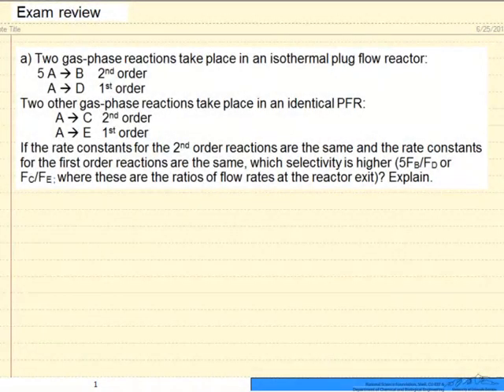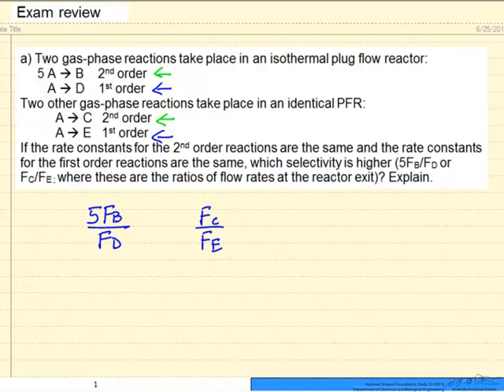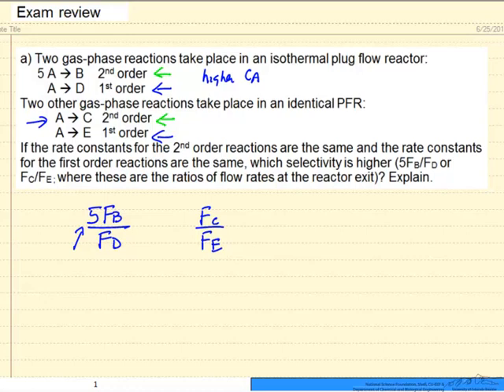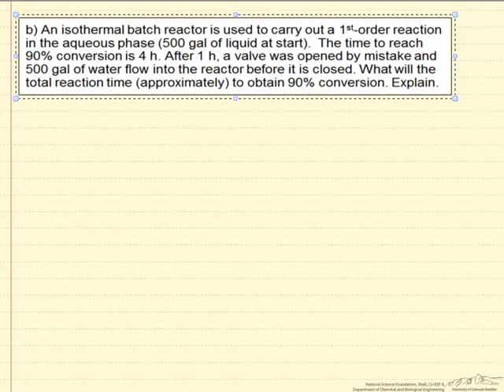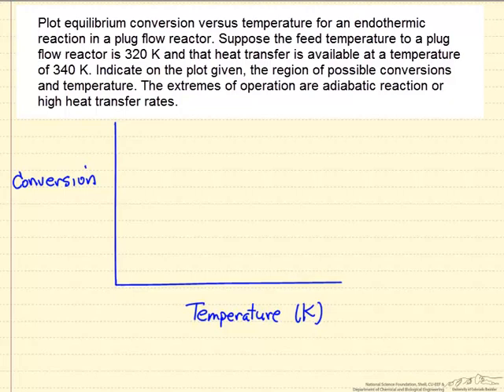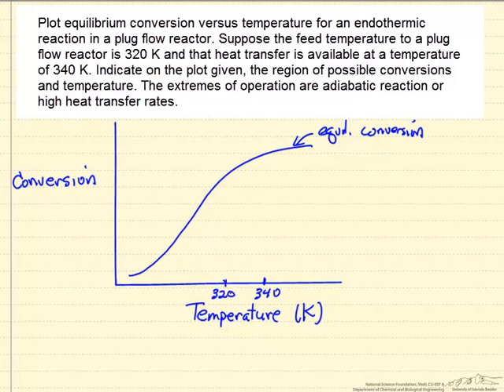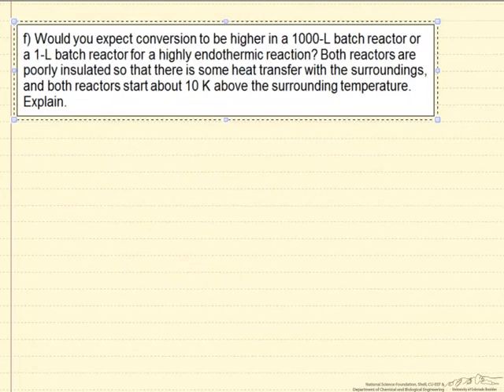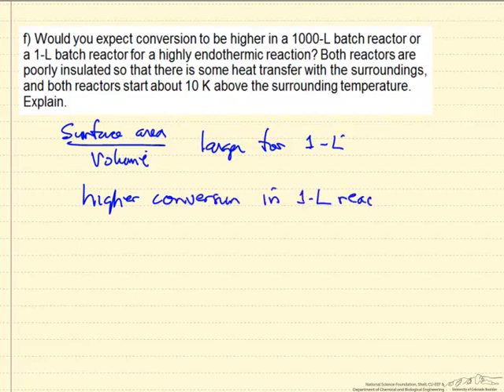Graduate Reaction Engineering Exam Review A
Four short answer problems on chemical reaction engineering.  Made by faculty at the University of Colorado Boulder, Department of Chemical and Biological Engineering.